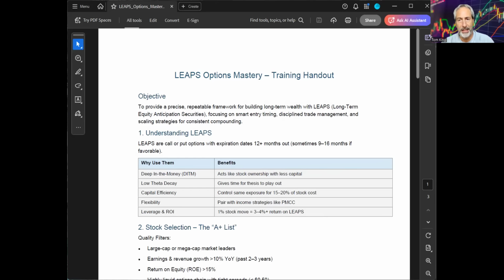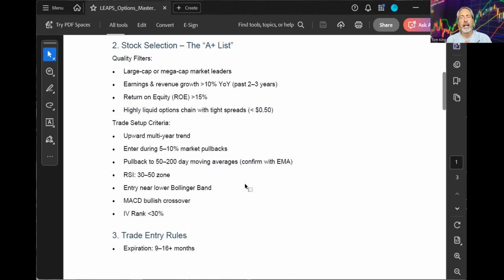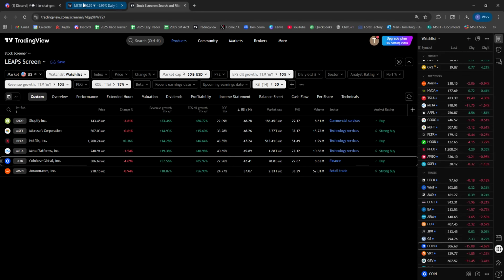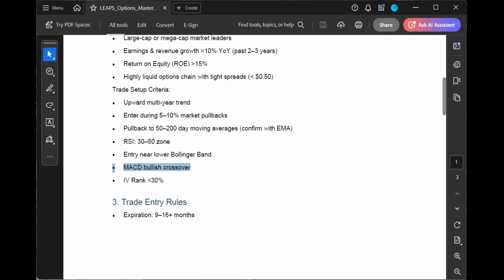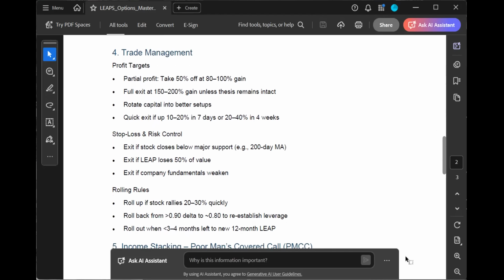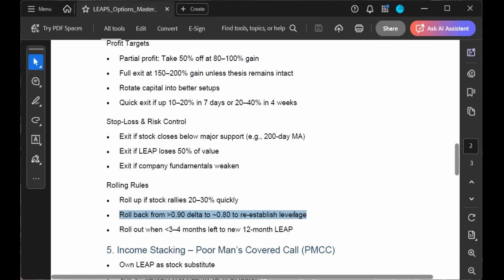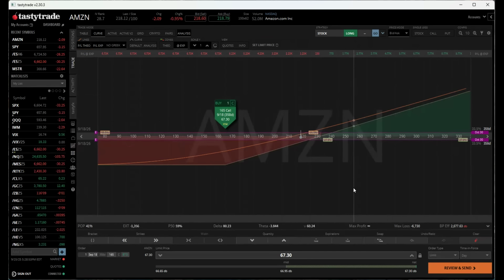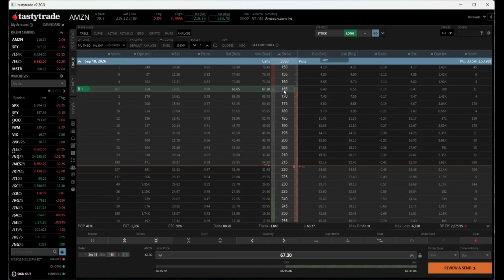LEAPS Mastery Training - How I Trade Long LEAPS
For live trading, detailed trade specifics and to see how I manage my trades in real time and make trading decisions and for more advanced trading education, courses, and a great trading community, Check Out Our Discord! ✅

Income Navigator: Income Trading, 112 Trades, Poor Mans Covered Calls,  Strangles, Naked Puts, Credit Spreads